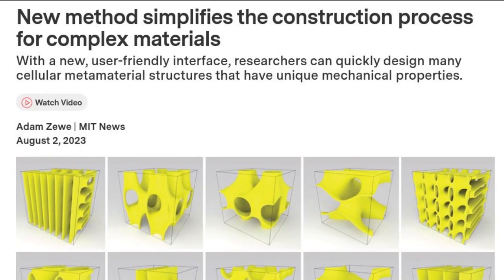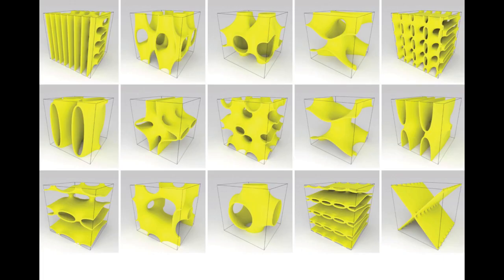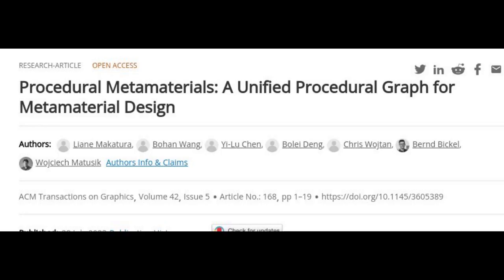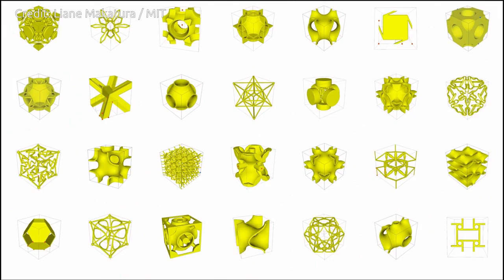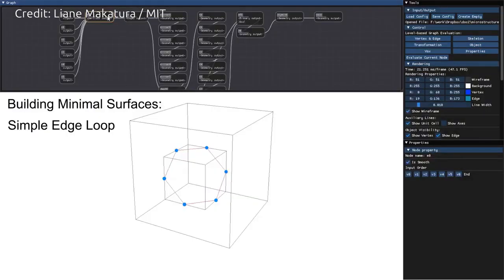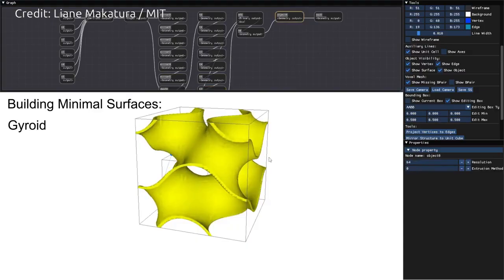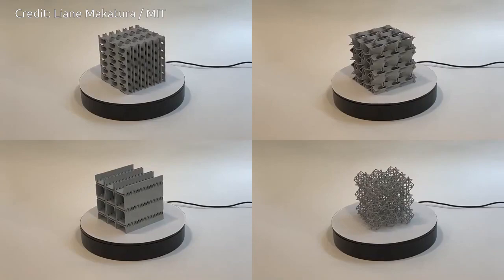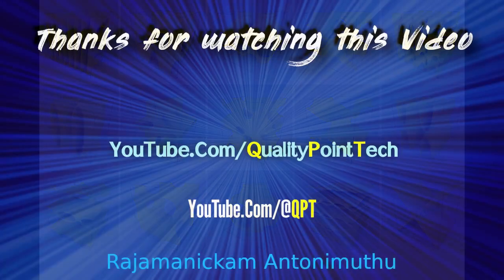New method simplifies the construction process for complex materials | Procedural Metamaterials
With a new, user-friendly interface, researchers can quickly design many cellular metamaterial structures that have unique mechanical properties.

Credit: Liane Makatura / MIT

Research Paper: Procedural Metamaterials: A Unified Procedural Graph for Metamaterial Design